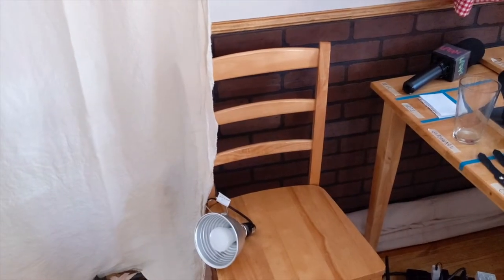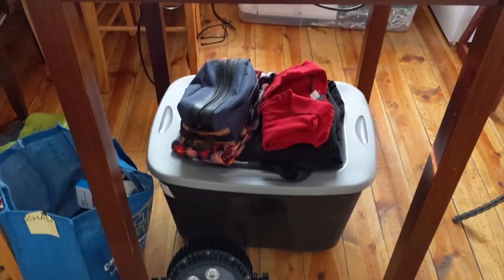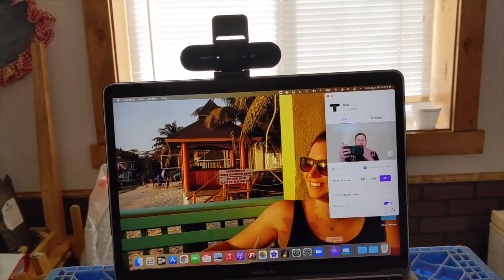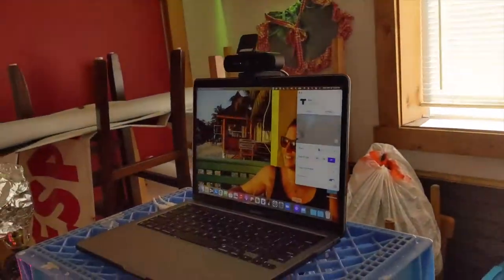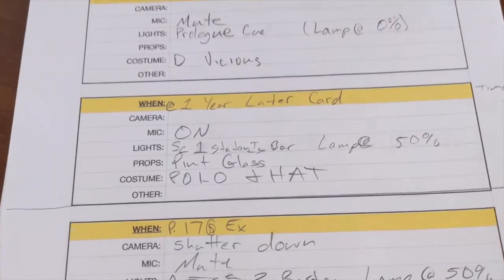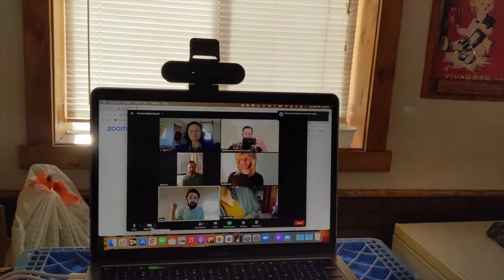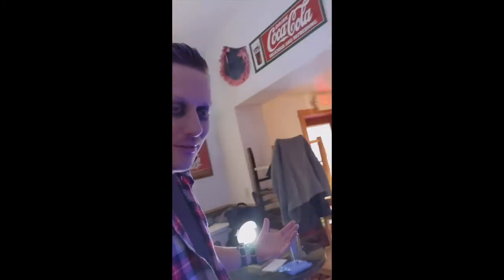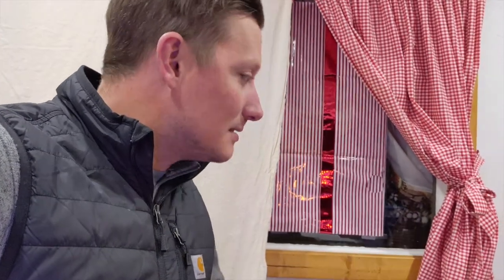Airness Doc V2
In April of 2021, Verge Theater in Bozeman, MT put up a play completely "no contact."
This is archival footage of pre-show preparation.